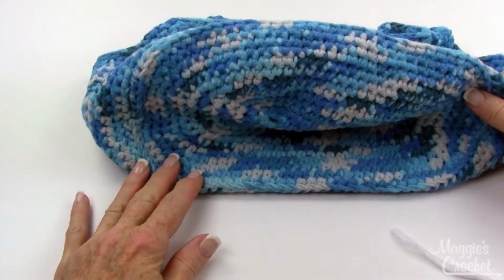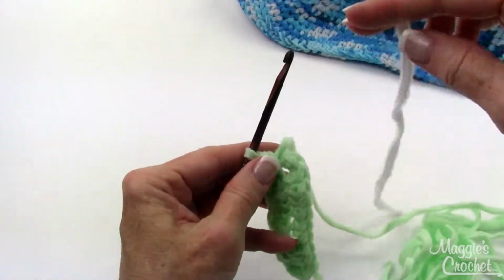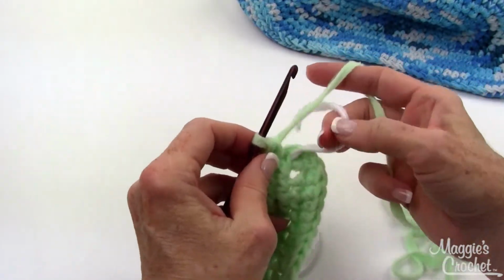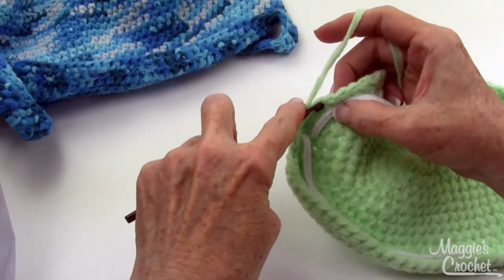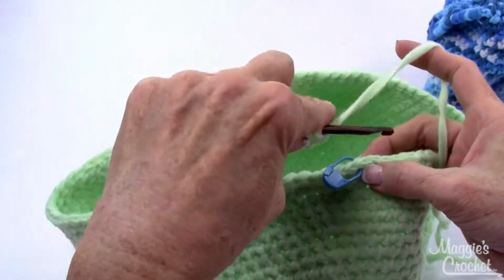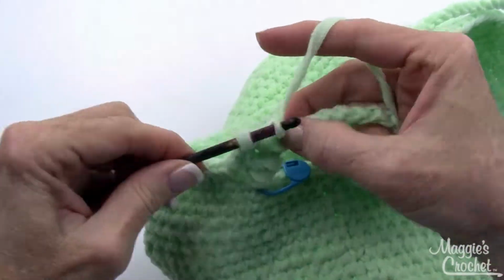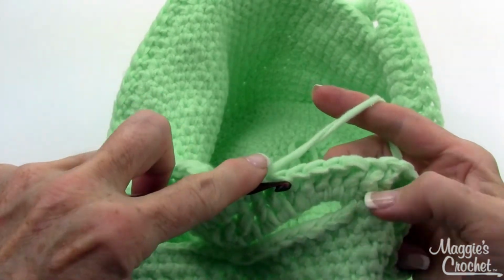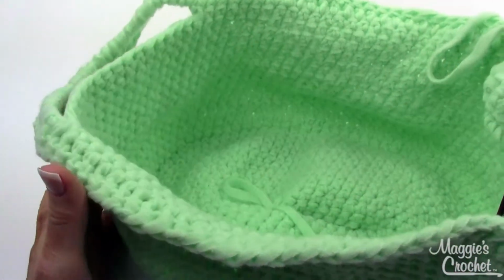Shell Catcher Basket Free Crochet Pattern - Left Handed